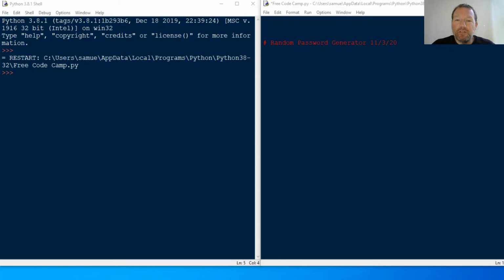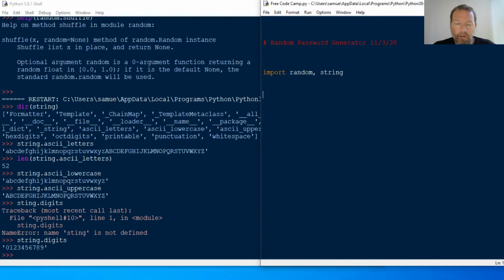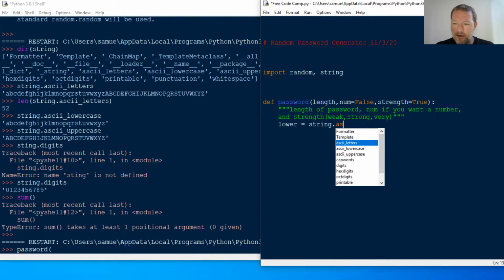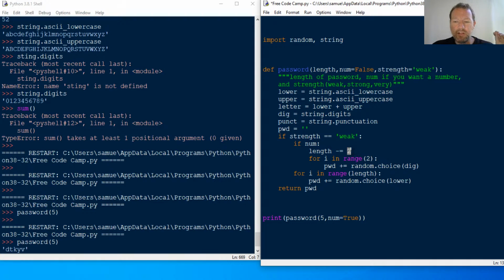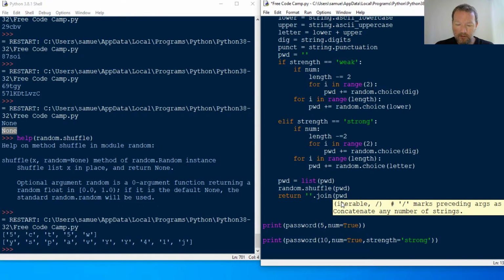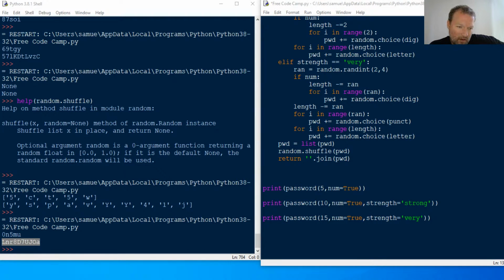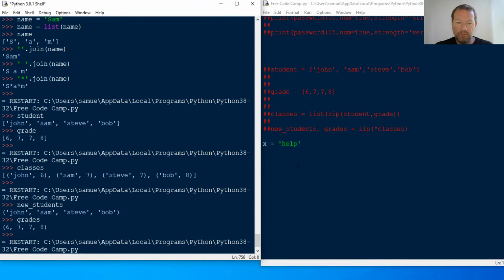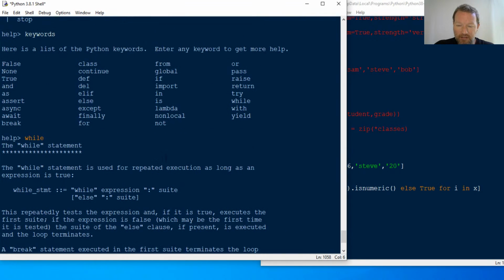Random Password Generator - Python Basics with Sam